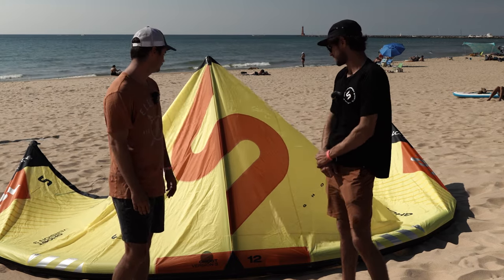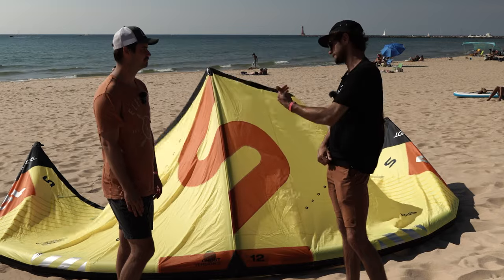2024 Slingshot Ghost V3 | The Perfect Blend of Grunt and Speed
Welcome back, kiteboarding enthusiasts! It's Pat from MACkiteboarding, and today we're coming to you from the shores of the Great Lakes, here at King of the Great Lakes, to explore the exciting new 2024 Slingshot lineup with the one and only Fred Hope. We've got something special in store for you—the all-new 2024 Slingshot Ghost V3 kite. Strap in because this kite is taking kiteboarding to the next level!

Fred had the privilege of taking the Ghost V3 for a spin today, and his initial impressions are nothing short of exhilarating. This kite packs some serious punch—it's grunty, responsive, and offers fantastic sheet-and-go power. Not to mention, it's remarkably quick when it comes to turning, making it an ideal choice for riders who crave agility and precision in their kiteboarding sessions.

But what really sets the Slingshot Ghost V3 apart is its unrivaled relaunch capability. Fred tested it in less-than-ideal conditions with gusty offshore winds, and the kite's ability to pop back up after a crash was nothing short of impressive. It's clear that Slingshot invested time and effort to ensure a hassle-free relaunch, even in challenging scenarios.

Now, let's talk about the journey it took to craft this exceptional kite. Slingshot's team dedicated themselves to perfecting the Ghost V3, going through several iterations to find the sweet spot. The goal was to create a kite that could cater to riders across the spectrum, from beginners to seasoned pros, all while maintaining that essential sheet-and-go quality.

Compared to the previous model, the Ghost V3 boasts a higher aspect ratio, striking a balance between grunt and speed. The V1 was all about grunt, the V2 leaned towards speed, and the V3 fits comfortably in between. This kite offers the sheet-and-go power you need without sacrificing speed or maneuverability.

The 2024 graphics are a visual treat, adding a dash of style to the Ghost V3's performance prowess. But it's not just about looks—the kite's design enhances its performance. When you're battling strong winds, the Ghost V3 shifts gracefully to the edge of the wind window, preventing it from sinking too deep. In lighter winds, it sits deeper to provide that crucial sheet-and-go power. This versatility is a game-changer, ensuring that you're always in control, no matter the conditions.

Fred emphasizes that this kite is an excellent option for a wide range of riders. Whether you're an entry-level foil enthusiast or a seasoned rider looking to conquer waves or enjoy some freeride twin-tipping action, the Slingshot Ghost V3 has you covered. It's versatile, fun, and built to accommodate various riding styles and skill levels.

Fred is genuinely excited about this kite and can't wait to add it to his personal quiver. We can't blame him - the Ghost V3 is something special, and it's clear that Slingshot has a winner on their hands.

So, if you're on the lookout for a kite that offers unmatched versatility, power, and ease of use, the 2024 Slingshot Ghost V3 should be at the top of your list.